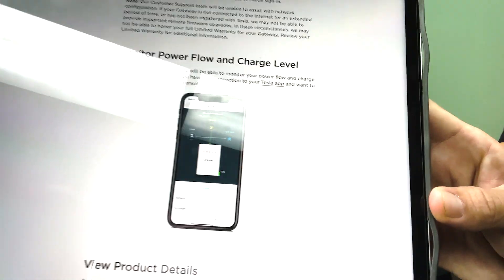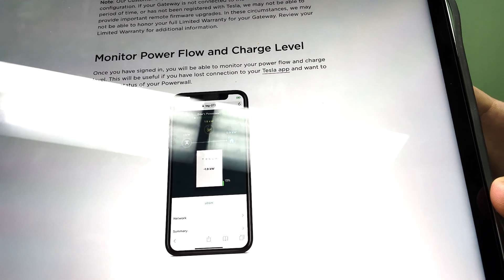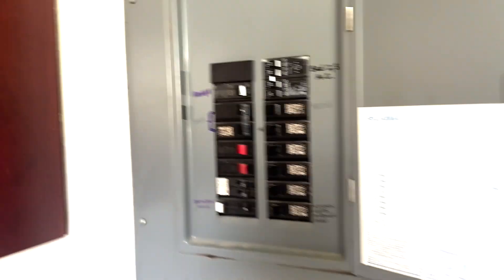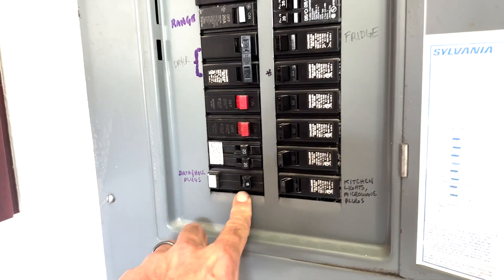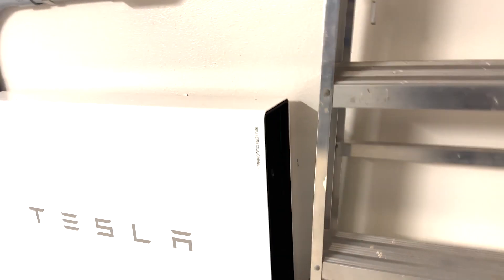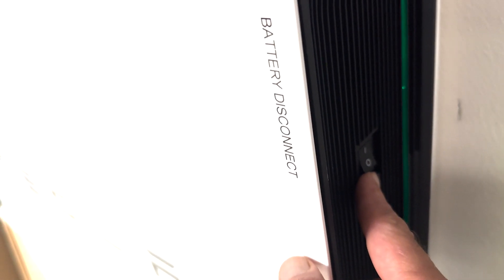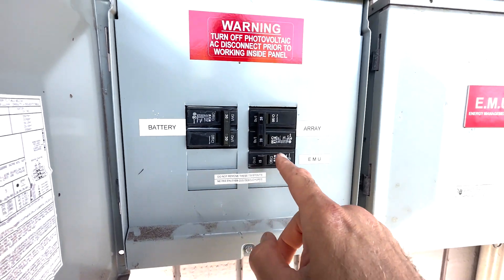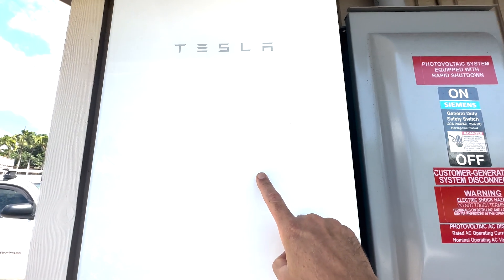How to Restart Tesla Powerwall2 in off grid mode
Emergency PSA for those affected by the fire here on Maui.  If you your Tesla Powerwall2 needs a reset.